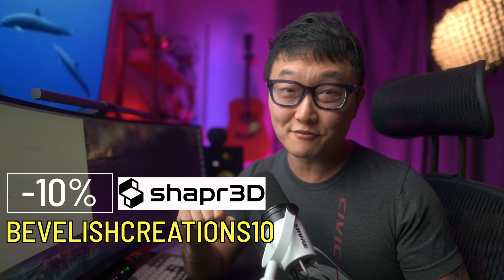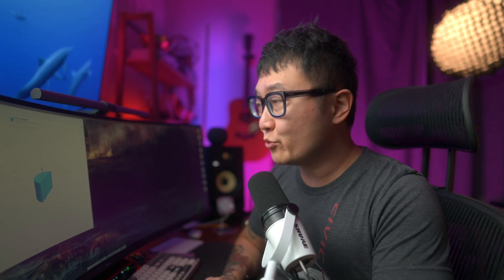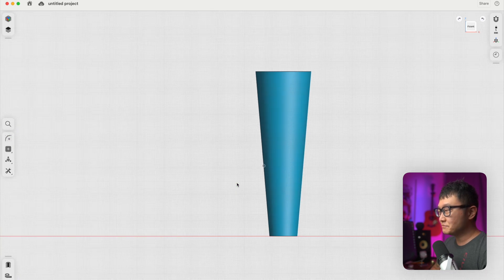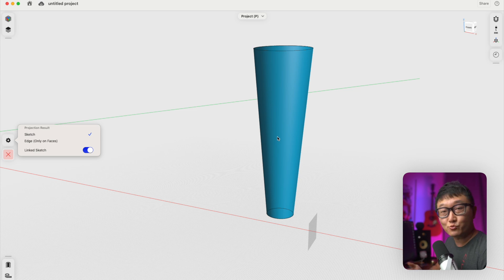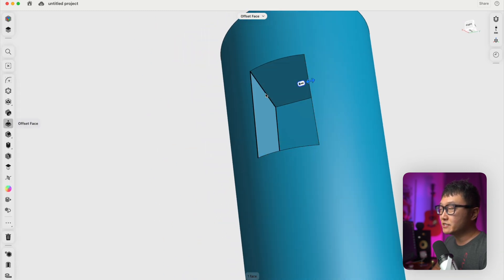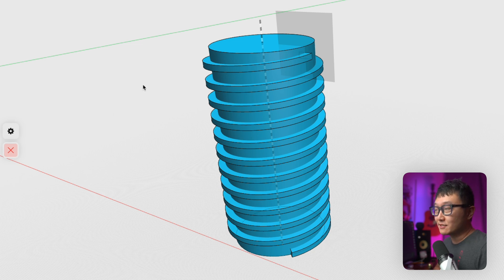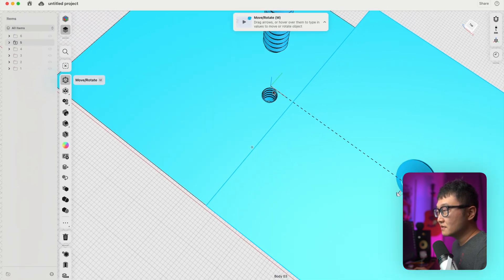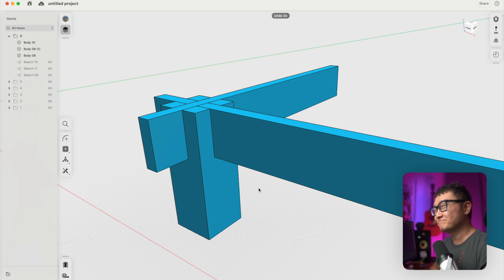Shapr3D For BEGINNERS Part 4 - Creating Joinery and Removing Materials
In this video, we'll learn how to remove materials and cut joineries in Shapr3D. This is super useful for those learning this Shapr3D for furniture design. This tutorial goes over how to cut features and use the subtract tool.

■ iPad (Amazon)

■ Lapel Microphone (Amazon)
■ Main Lens (Amazon)